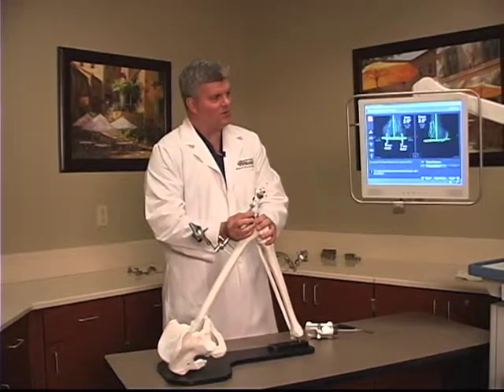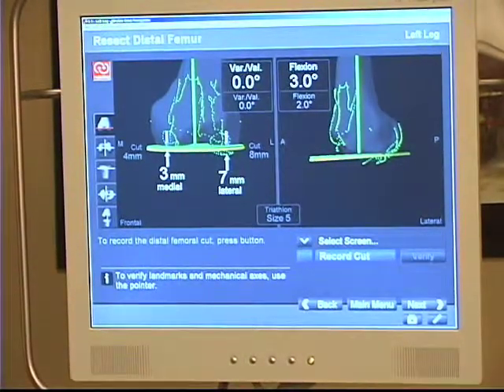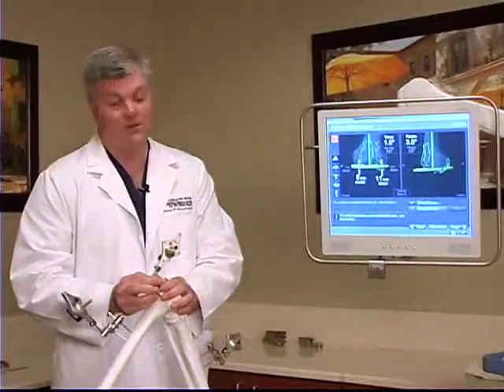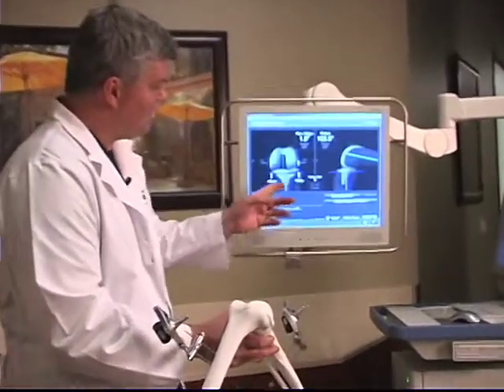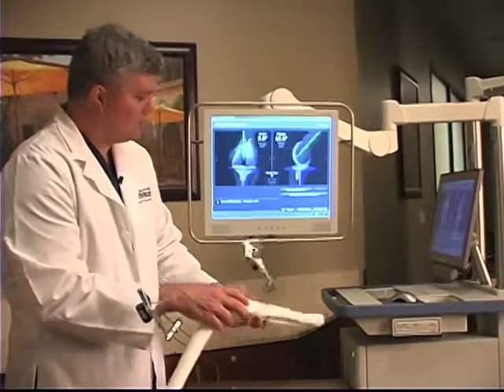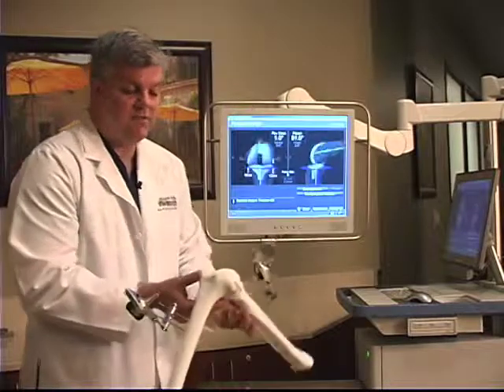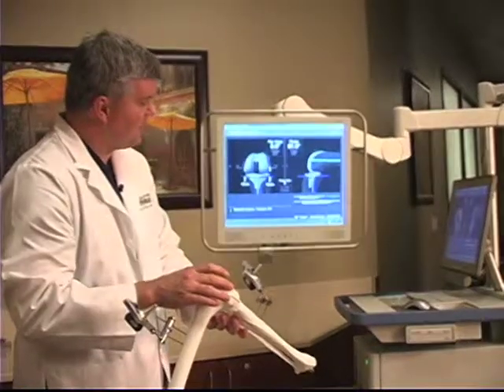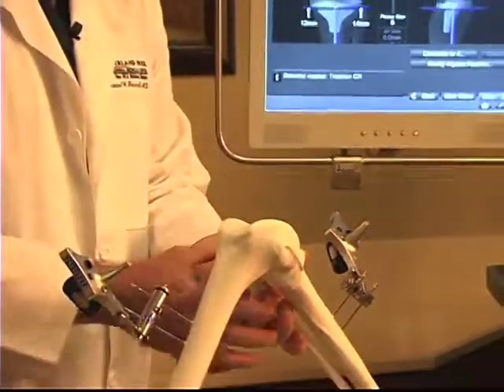Computer Assisted Joint Replacement- Dr. Daniel Farrell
Computer-assisted technology has made it possible for your orthopaedic specialist to navigate joint replacement procedures with a level of accuracy so precise it may improve the results of your surgery.

to find out more.